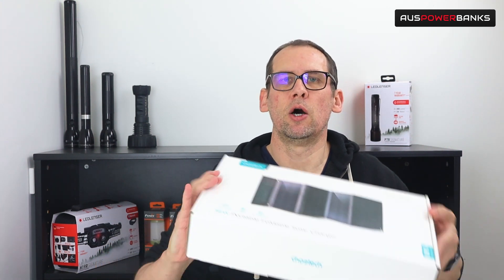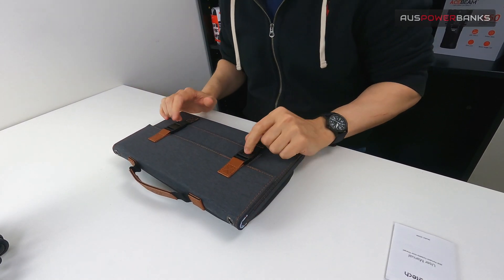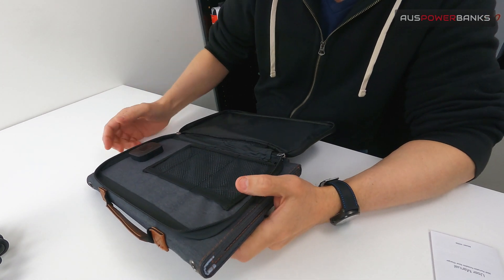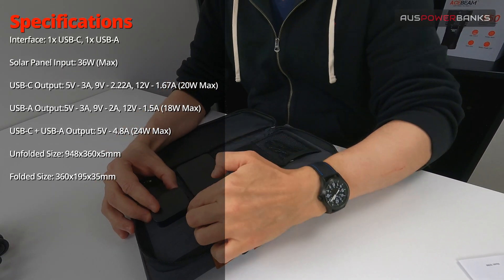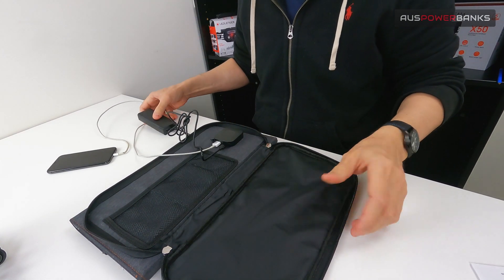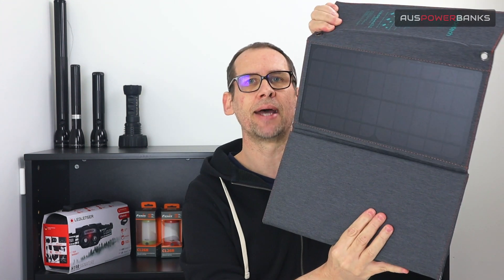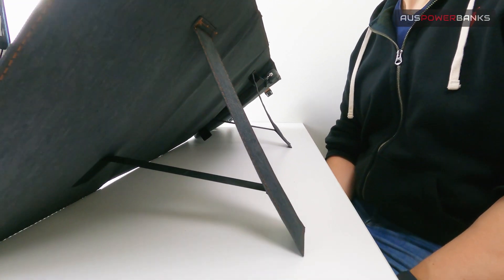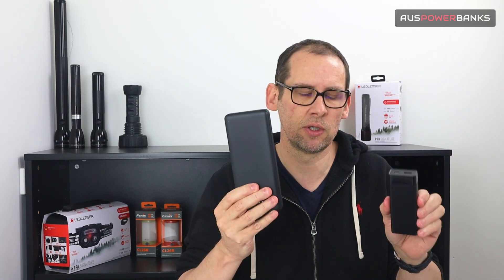36W Outdoor SOLAR Power Bank | Choetech SC006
Today we'll be looking at the SC006, a compact 36W foldable solar panel from Choetech. We'll be breaking down the specs and features as well as taking a look at what you get in the box. Hopefully by the end of this video, you'll know whether this is the solar panel for you!